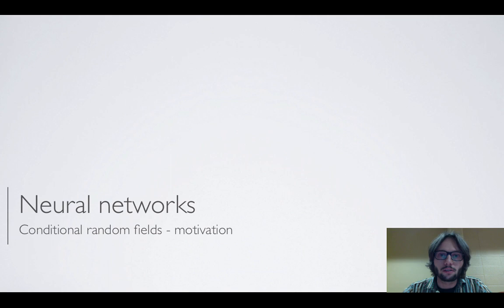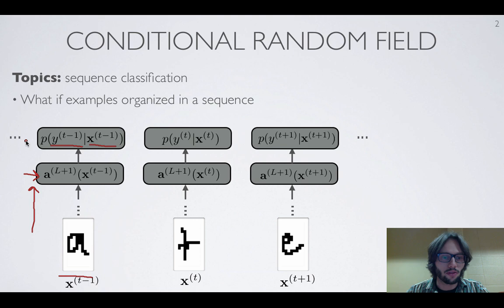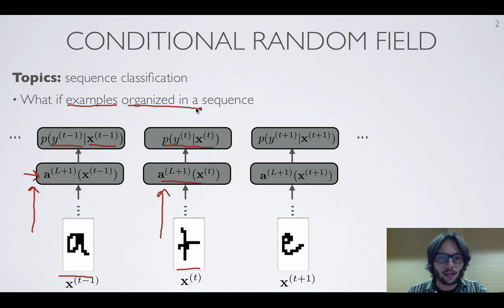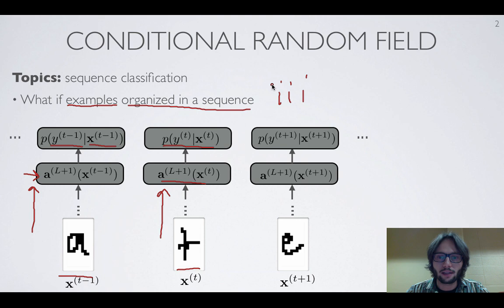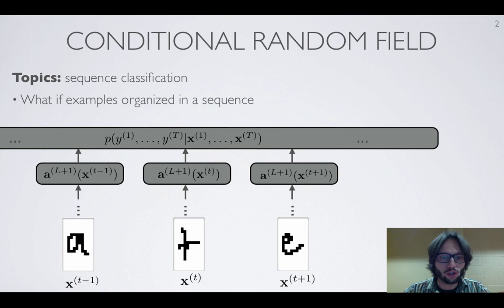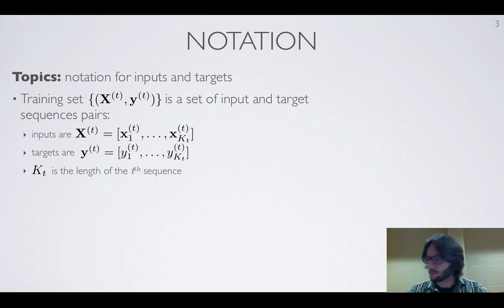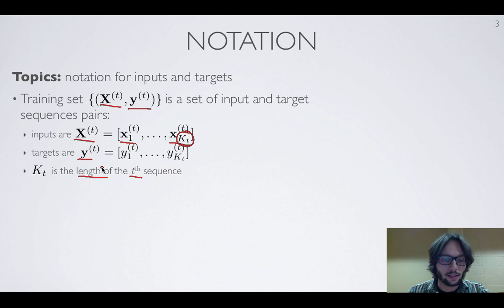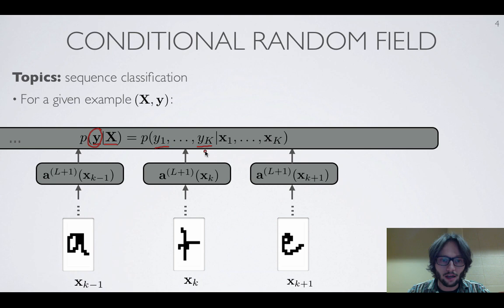Neural networks [3.1] : Conditional random fields - motivation